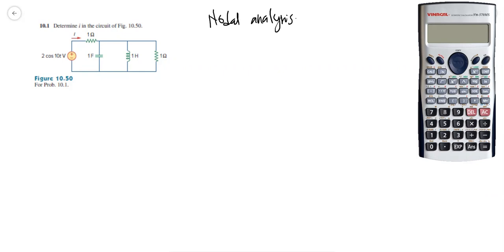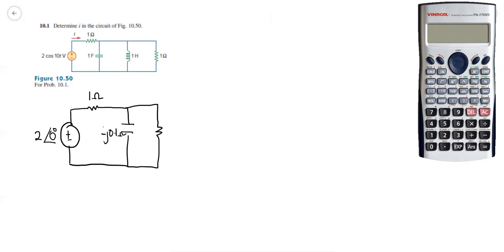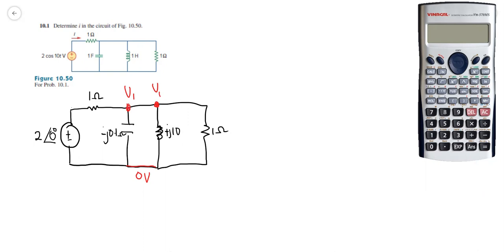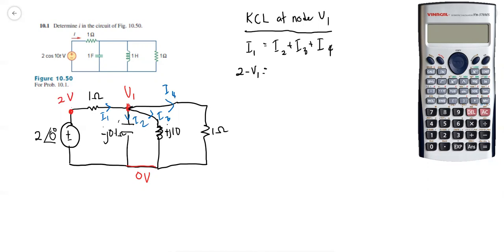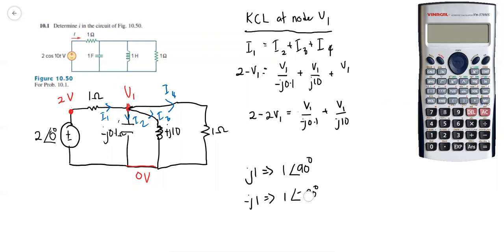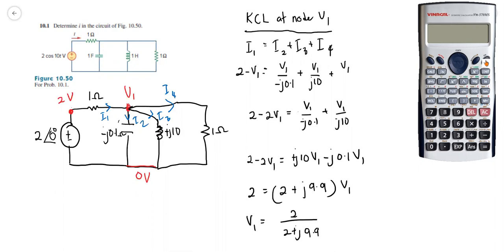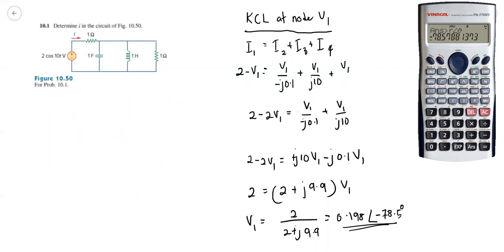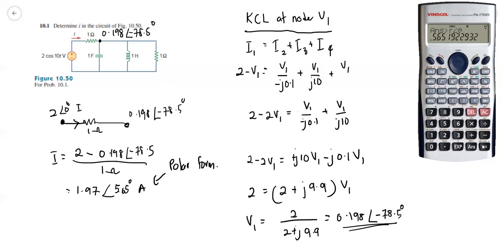Nodal Analysis Example for AC Circuit